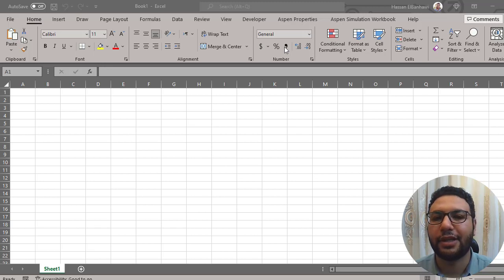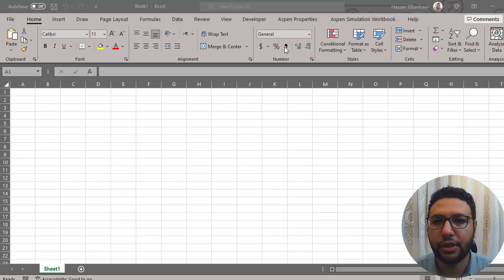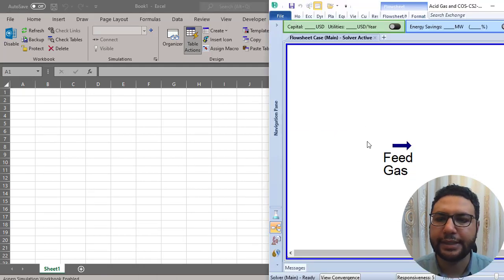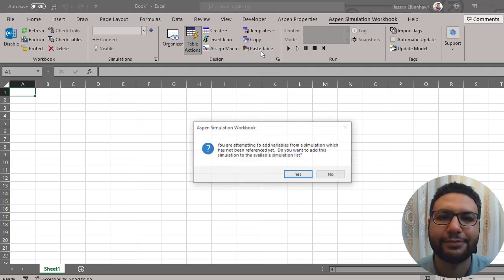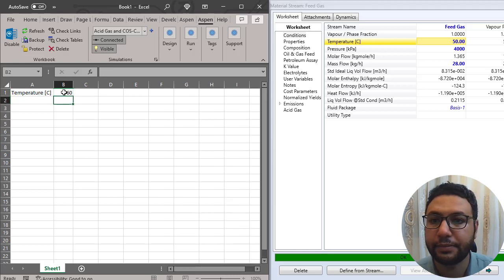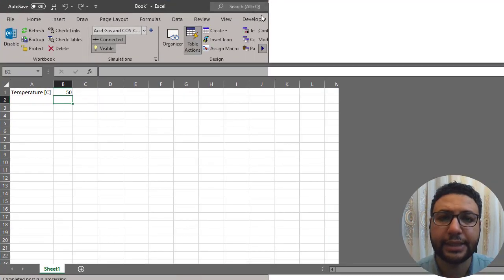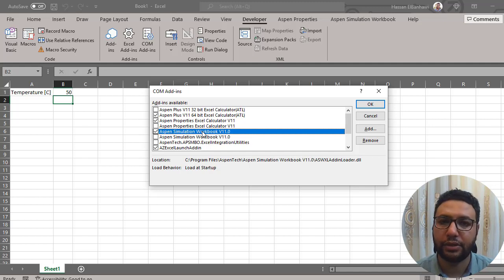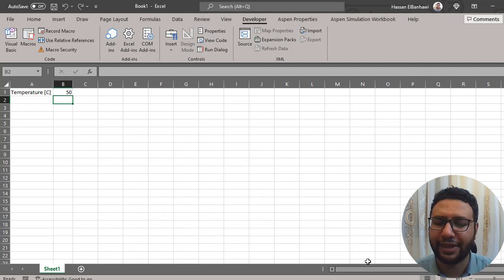Connecting HYSYS to Excel using ASW in only 2 steps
Quickly connect HYSYS to Excel in only 2 steps Using Aspen Simulation Workbook Add-in.